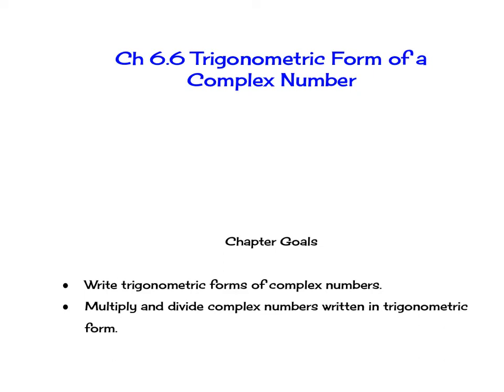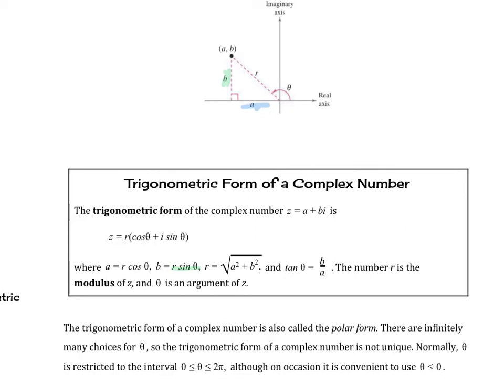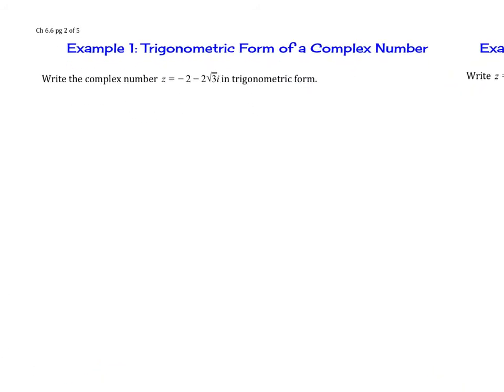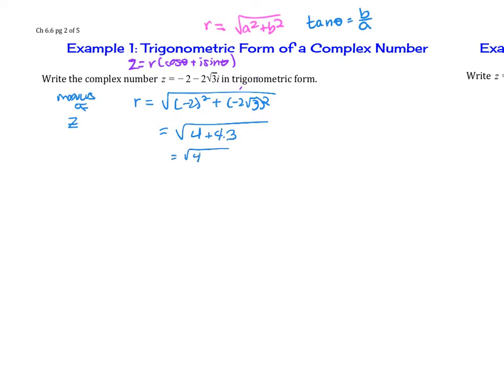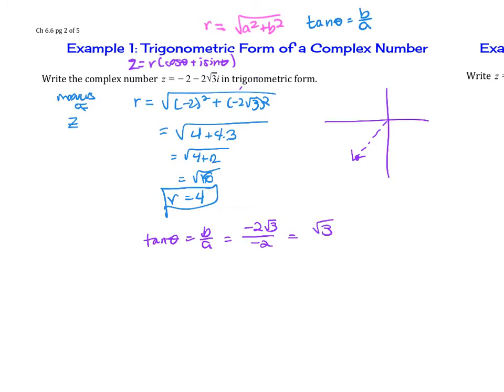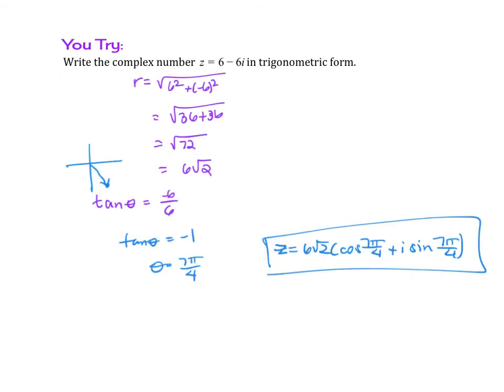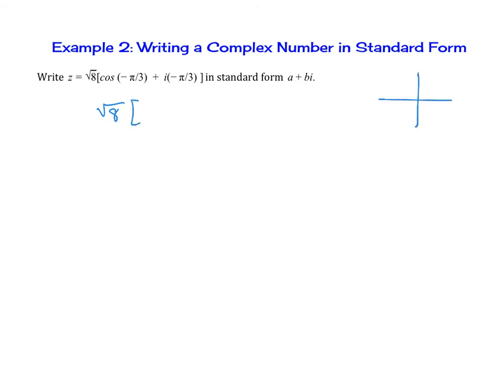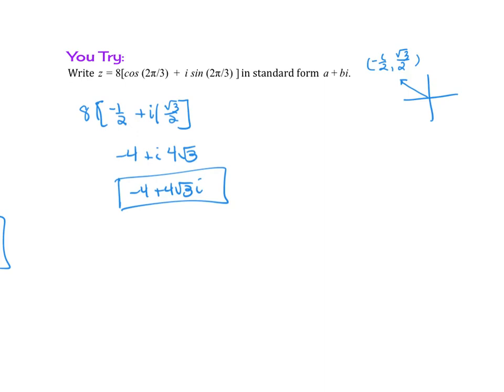Ch 6 6 Trig Form and Standard Form of a Complex Number Ex 1 to 2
Trigonometric Form of a Complex Number (Precalculus)